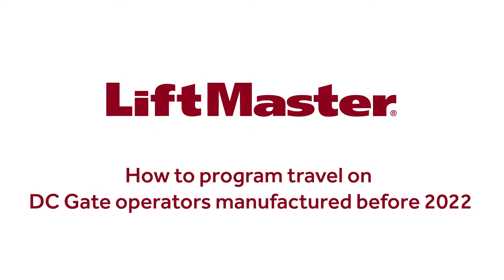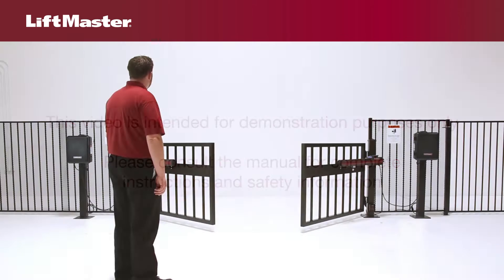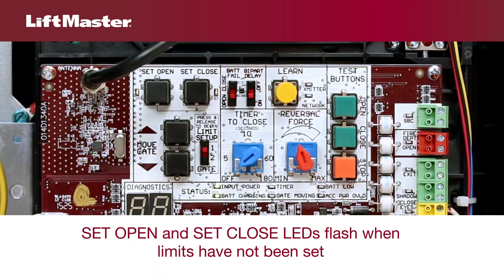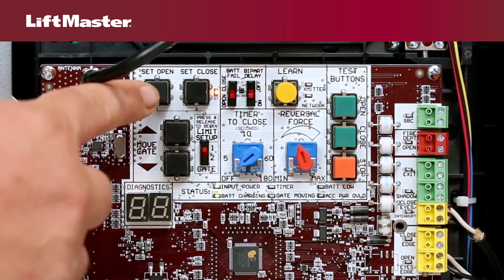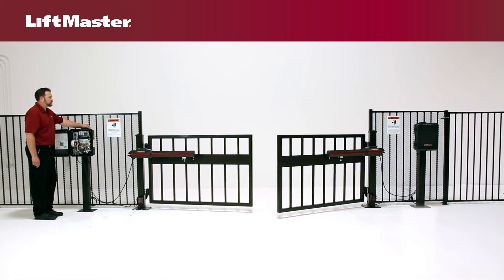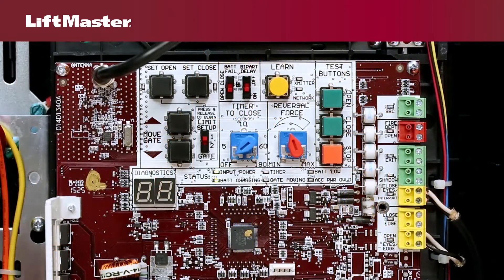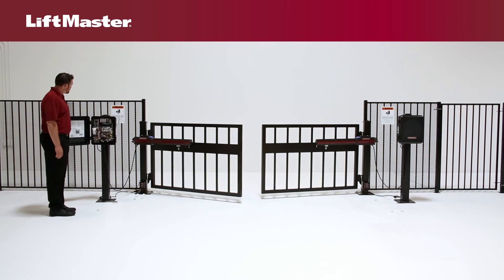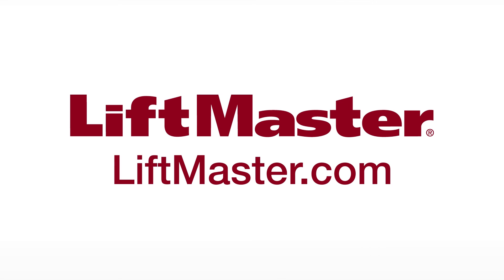How to Program Limits and Adjust Force for LiftMaster DC Gate Operators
This video demonstrates how to program limits and adjust force for LiftMaster DC gate operators.